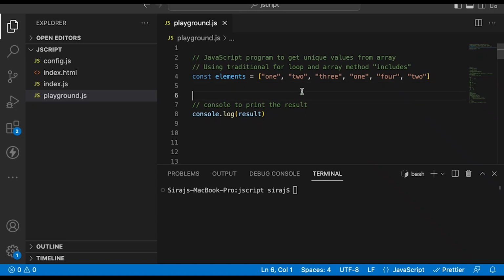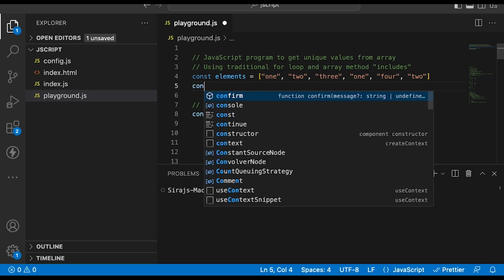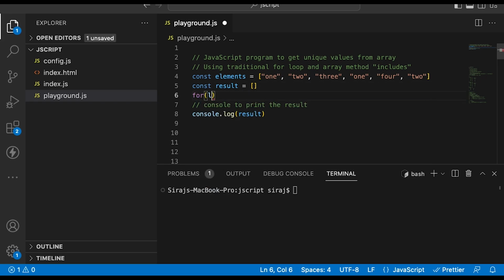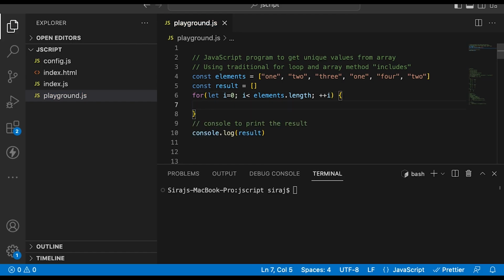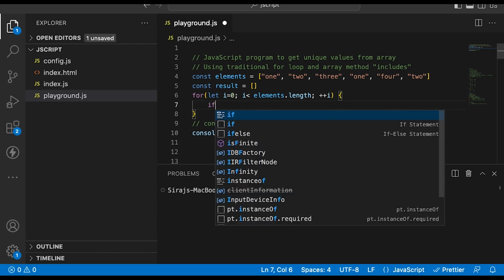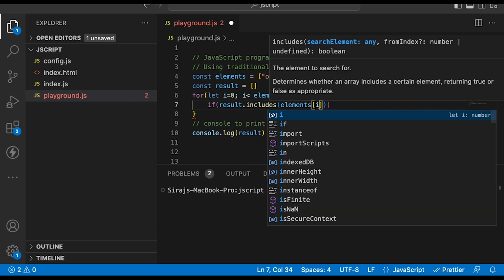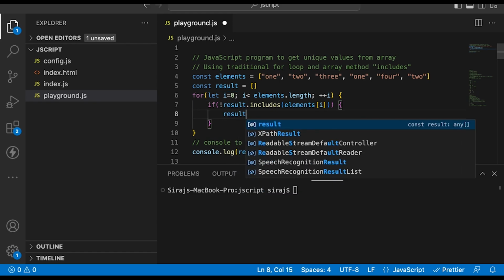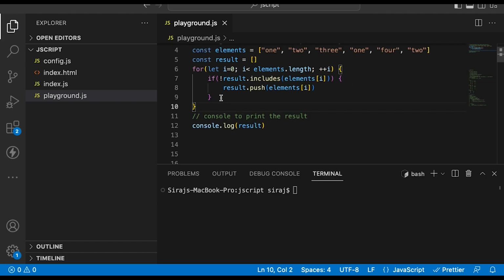JavaScript | Program To Get Unique Values From Array | Siraj M